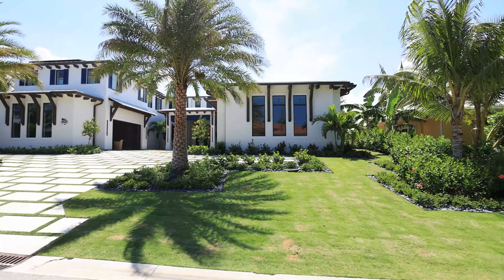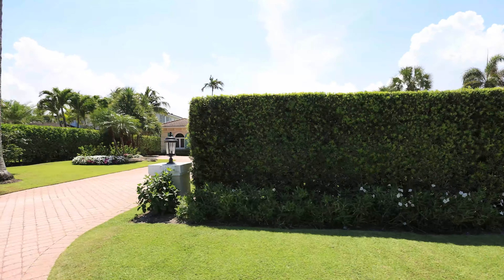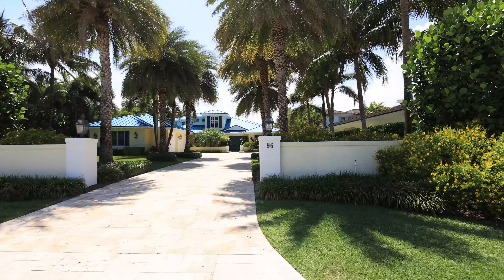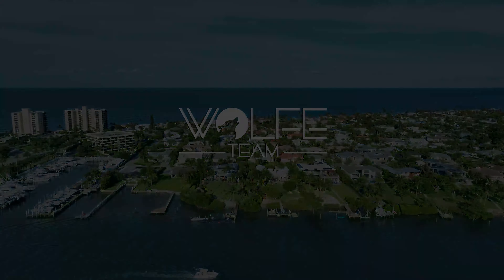Jupiter Inlet Colony: Luxurious Waterfront Homes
Jupiter Inlet Colony is not only renowned for its natural beauty and sense of community but also for its exclusive and desirable real estate market.

Many homes offer direct access to the Intracoastal Waterway or the Atlantic Ocean, providing residents with the opportunity to enjoy boating, fishing, and breathtaking water views right from their own backyard. Waterfront living in Jupiter Inlet Colony offers an unparalleled coastal lifestyle.

Ready to SELL your home?

If you're thinking about relocating to Palm Beach or Martin County, Florida, be sure to check out our relocation guide so that you can see our list of favorite restaurants, activities and schools!

00:00 Introduction
00:10 Blue Water
00:23 Driving Tour
00:49 Contact us today